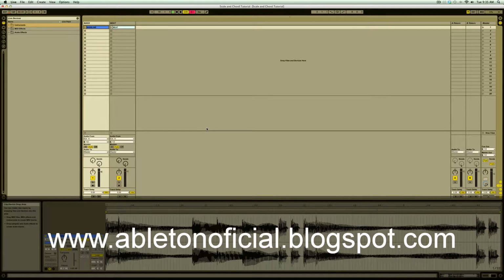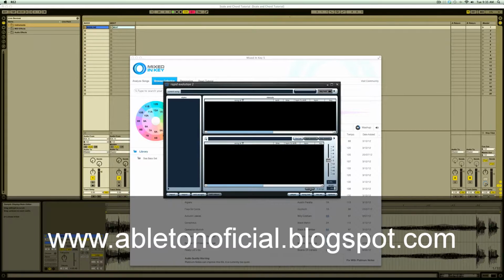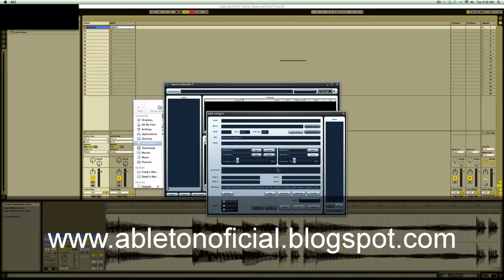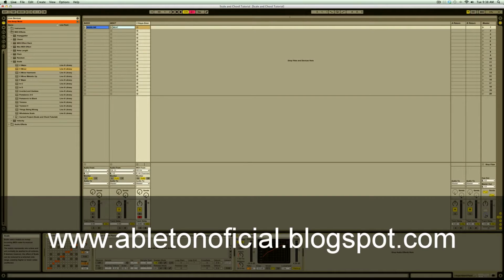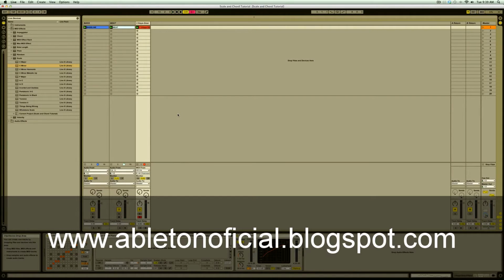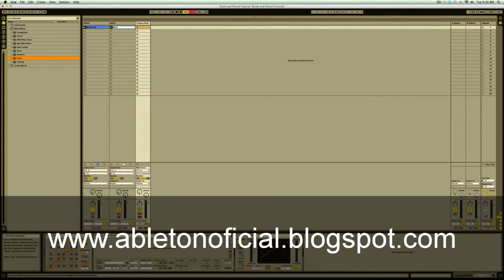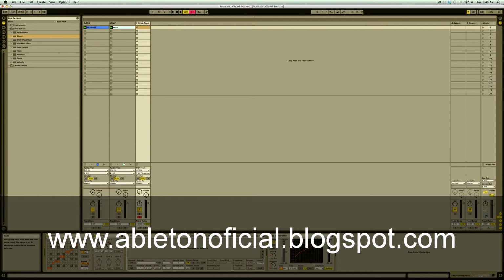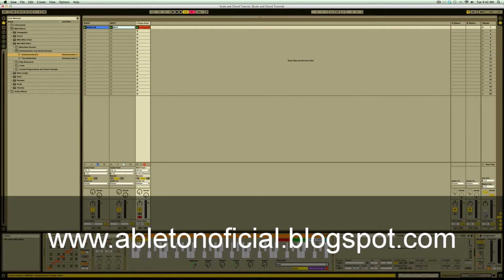Basic Scale and Chords in 7 Minutes Ableton Live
Hey Everyone!

A short response video to a request on how to jam on top of tracks if you don't understand music theory and may not be able to play keyboard. This is a beginner - intermediate exercise.

If you have any tutorial requests we are happy to fulfil them!mus